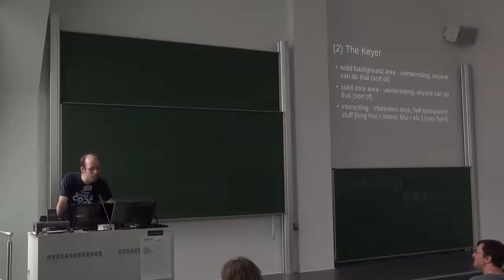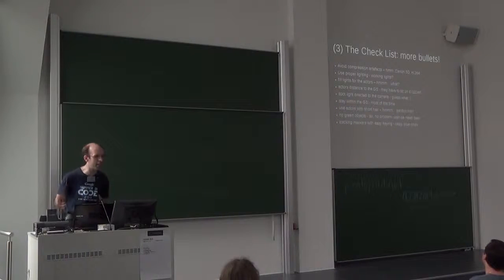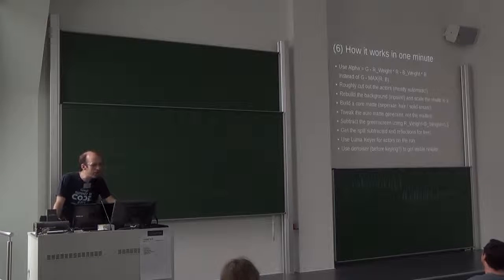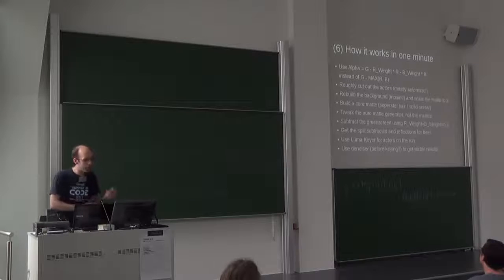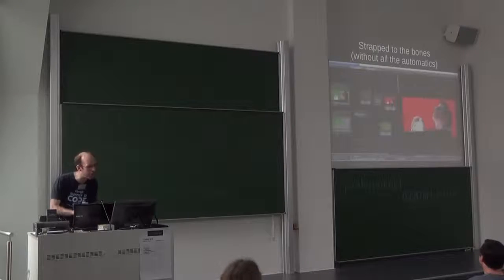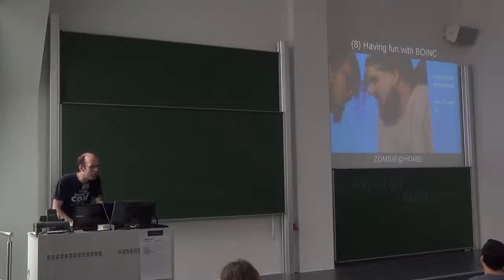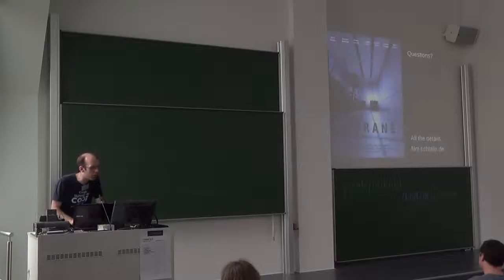LGM 2014 Getting Zombies into Blender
Linux Graphics Meetings have a really awesome feature: lightning talks. You get 5 minutes (exactly 5 minutes, including preparation time for getting the beamer to work with your notebook, working out problems with the microphones and last but not least: question time!) to present a topic of your choice.

Well, here is mine :)